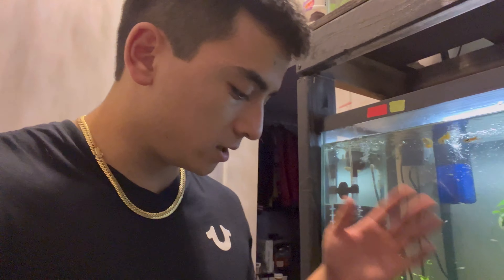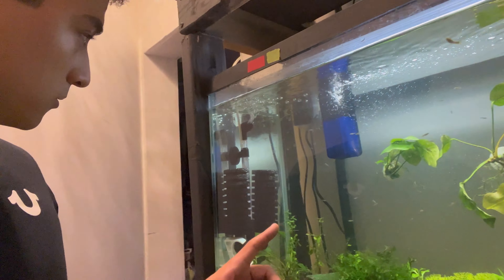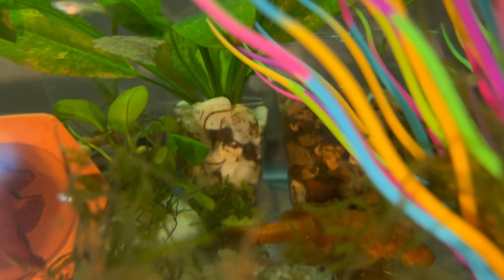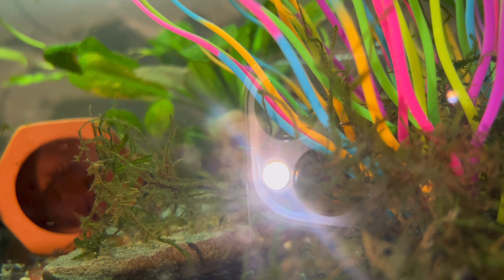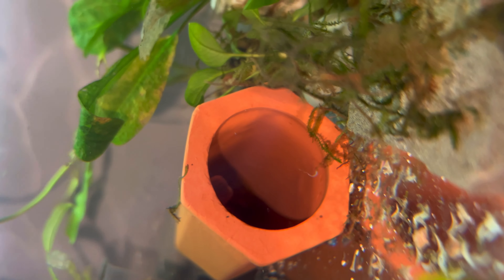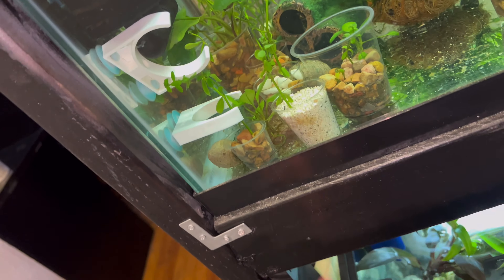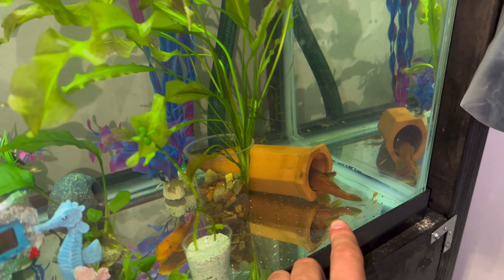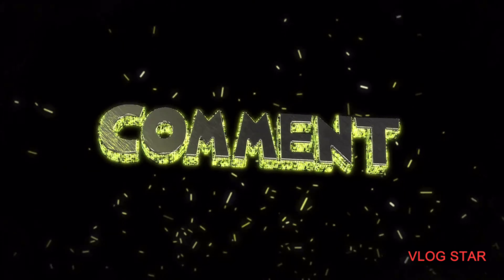BREEDING PLECOS! update day 2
Hi everyone, and welcome to Cheng's Aqua!
Here at Cheng's aquarium we are going to be starting  an update playlist on my bristle nose plecos! They are super reds and the father is fanning the babies today!  there is going to be an update on everyday till they are about 1 month old or at least started eating.
At the end there is a little tiny SURPRISE, so make sure you stay till the end to see them!  IF you have any questions please drop them in the comments below.
QUICK ANNOUNCEMENT!
WE NOW HAVE FISH FOR SALE!
thats right we now are selling fish! for the most part right now its pick up only! Located in White Plains NY USA. I have Super red plecos for sale, Guppies, Molly's, tetras too! As well as supplies please don't hesitate to ask questions.  (quality stock) Parents are all hand picked and the fish being sold to you are all USA BRED!
We now have GUPPIES! for sale! no shipping yet but available for pick up!
Don't forget to check out the Socials: instagram, facebook, TikTok: @chengsaqua.